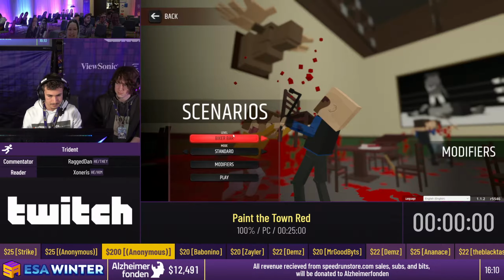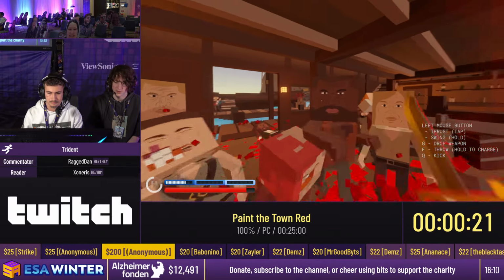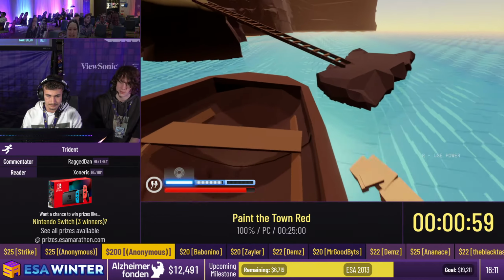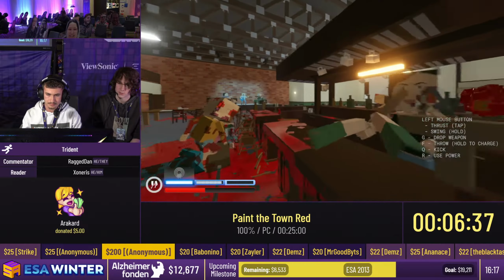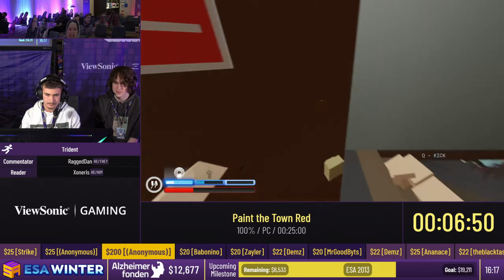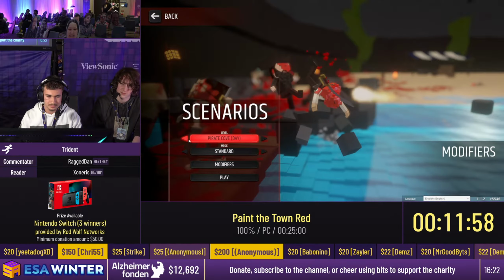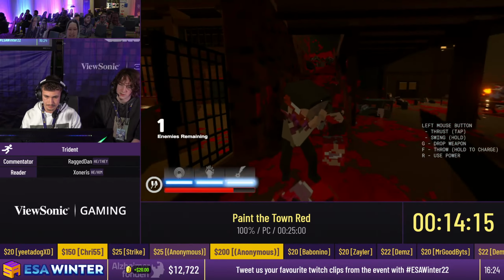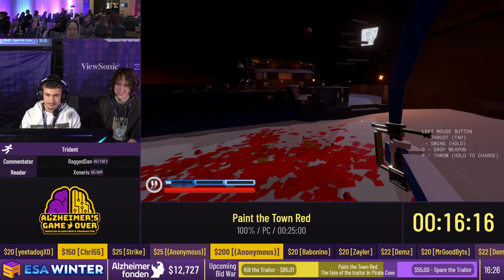Paint the Town Red [100%] by trident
This run was recorded live at ESA Winter 2022, which took place from February 12th to 19th, 2022. The event is over, but you can still donate to Alzheimerfonden